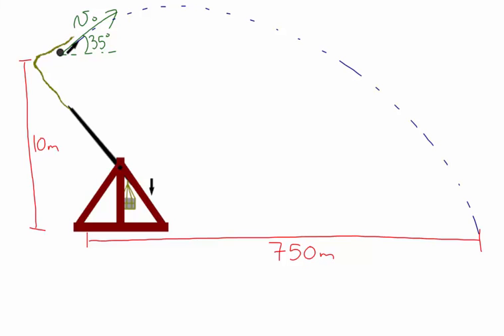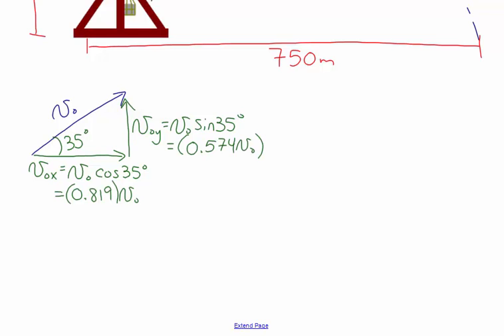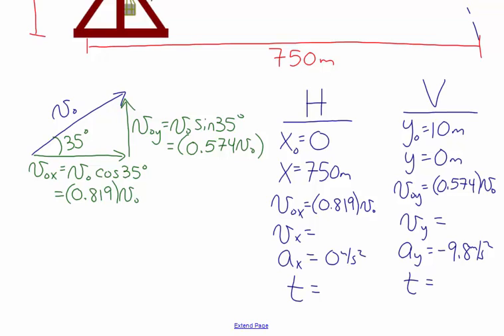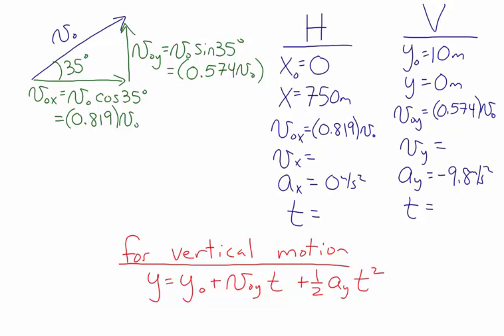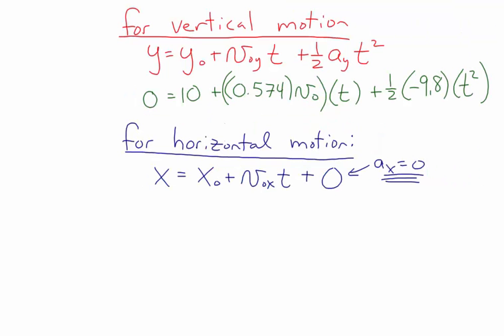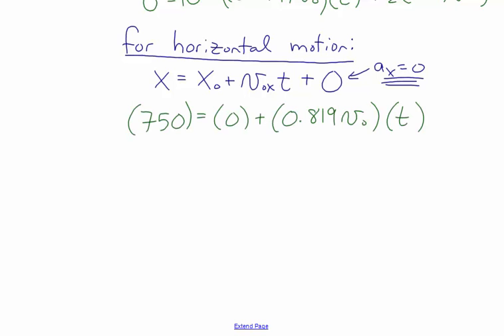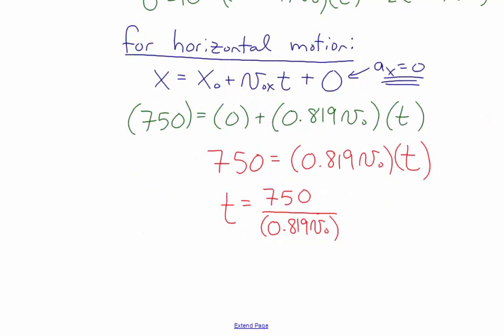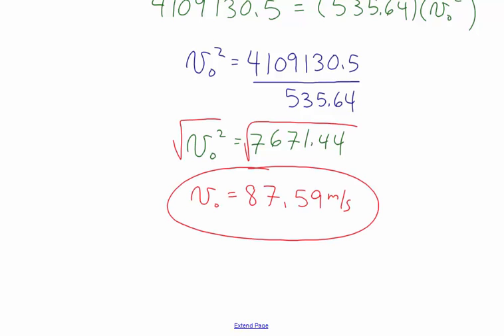Calculating Initial Speed of Projectile Given Starting Height, Horizontal Distance, and Launch Angle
A trebuchet similar to those used in the Punkin' Chunkin' contest is looked at, and from estimates of the height it was launched from, the angle it was released at, and the horizontal distance it travels before striking the ground, the initial launch speed is calculated. This involves setting up two equations and two unknowns and using substitution to solve for the answer.